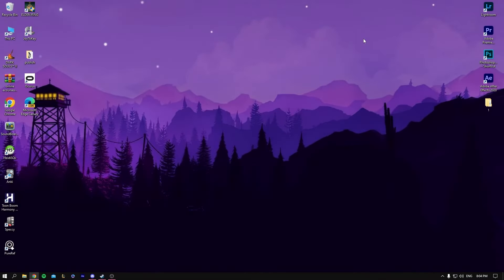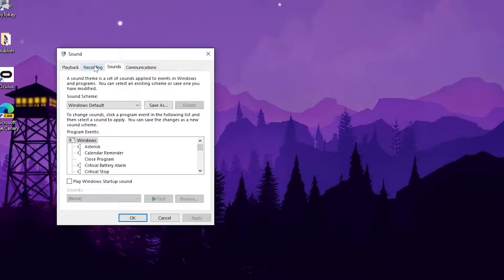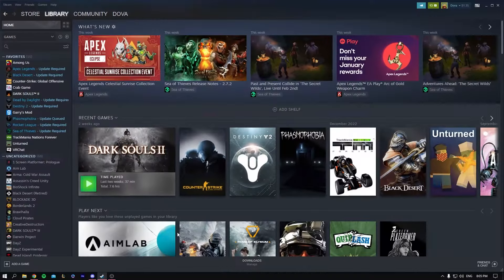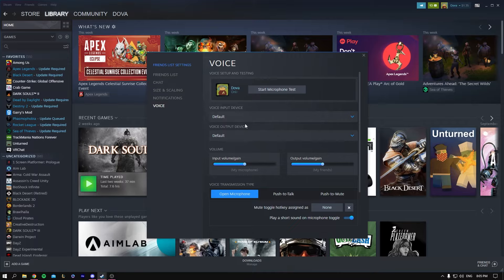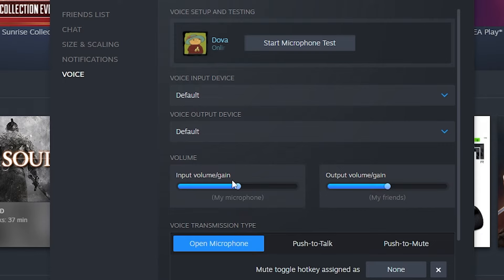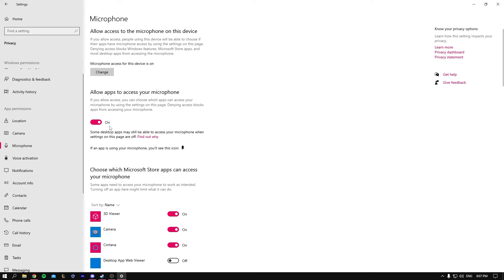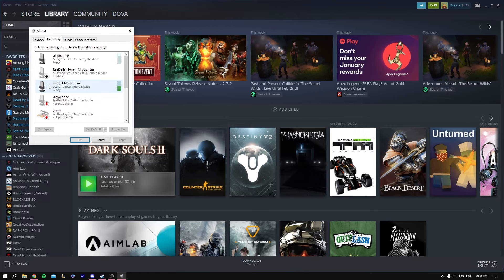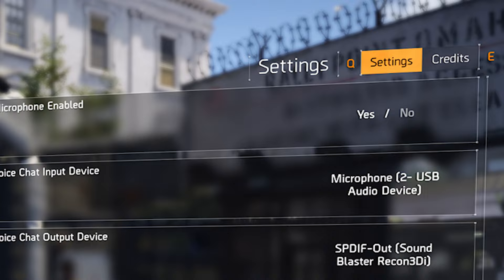How to fix mic NOT working on Steam (ingame voicechat)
00:00 intro
00:15 Setting default mic
00:40 Steam
01:32 allowing games to access your mic
01:57 Other solutions to problem